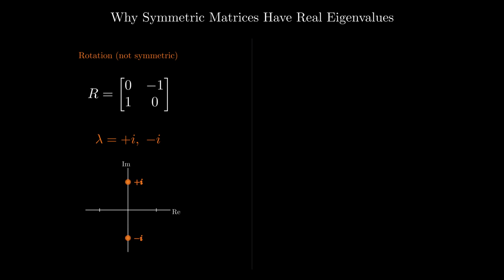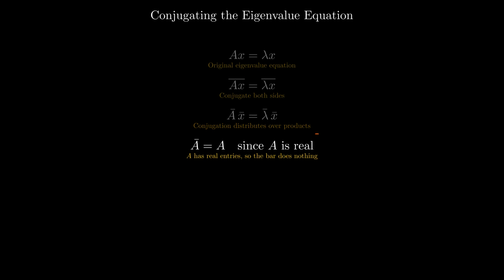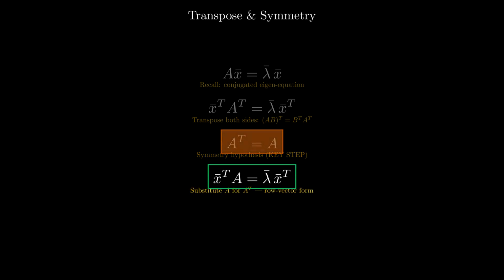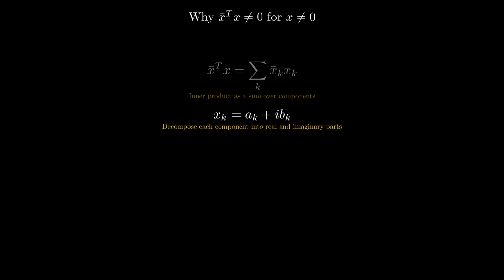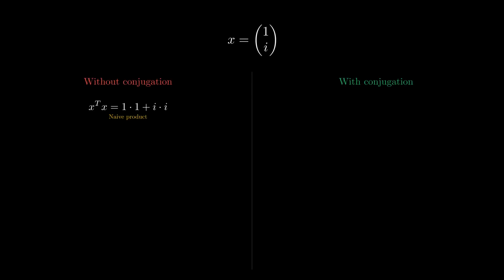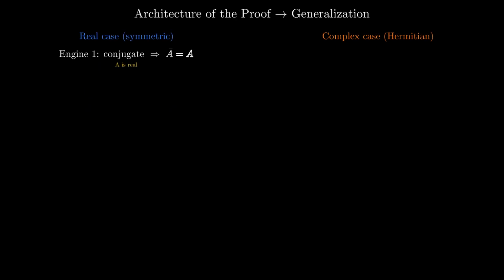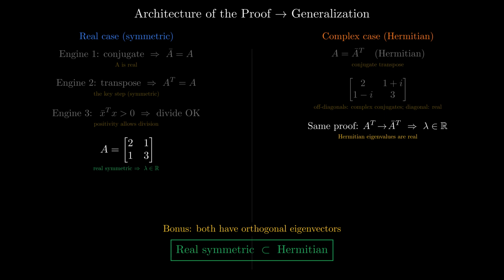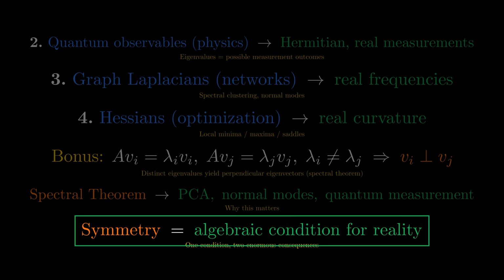Linear Algebra — 24.2: Why Symmetric Matrices Have Real Eigenvalues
A 90-degree rotation has imaginary eigenvalues, but the moment a real matrix becomes symmetric, every eigenvalue snaps onto the real number line. This video walks through the classical proof step by step, showing exactly where the symmetry condition does its work, and then generalizes the result to Hermitian matrices over the complex numbers.

Key concepts covered:

- The eigenvalue equation Ax = λx with possibly complex λ and x
- Conjugating the equation: why complex eigenvalues of real matrices come in conjugate pairs
- Transposing and substituting A-transpose with A — the key step that requires symmetry
- Combining both manipulations to derive λ·(x̄ᵀx) = λ̄·(x̄ᵀx)
- Why x̄ᵀx is a strictly positive real number for any nonzero complex vector
- Why the conjugate is necessary in complex inner products (the failure of plain xᵀx)
- Concluding that λ equals its own conjugate, hence λ is real
- Generalization to Hermitian matrices, where A equals its conjugate transpose
- The spectral theorem: real eigenvalues plus orthogonal eigenvectors
- Applications: covariance matrices, quantum observables, graph Laplacians, and Hessians